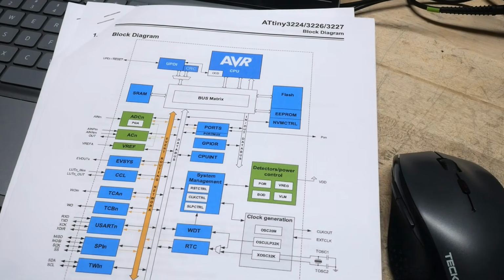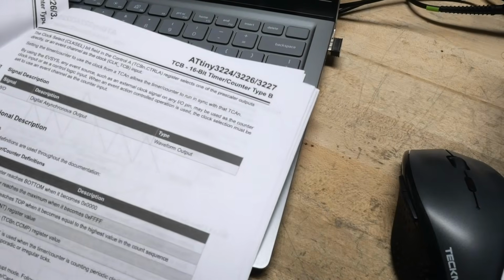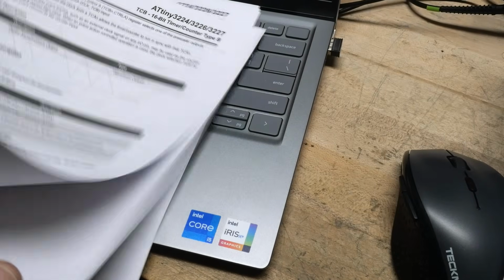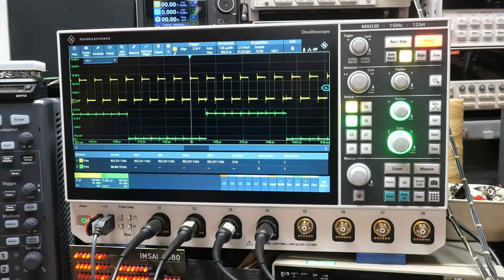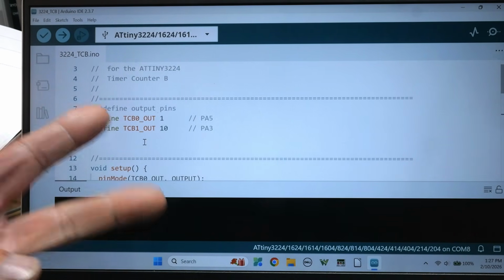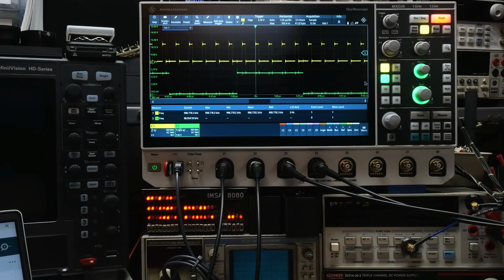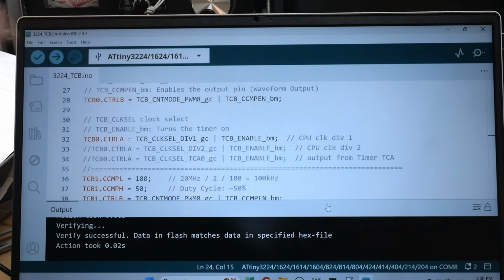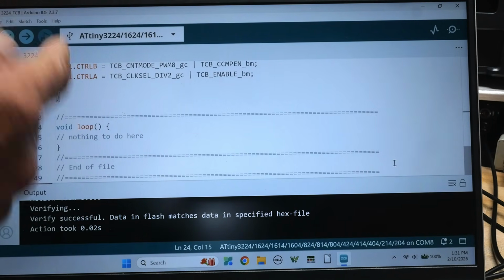#2519 ATTINY3224 TCB Timer (part 1 of 2)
Episode 2519
signal output